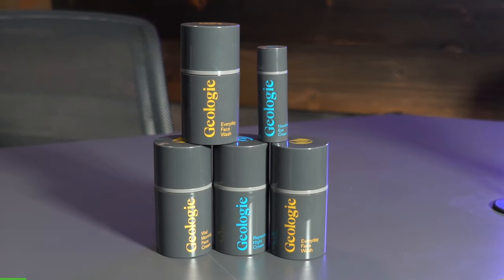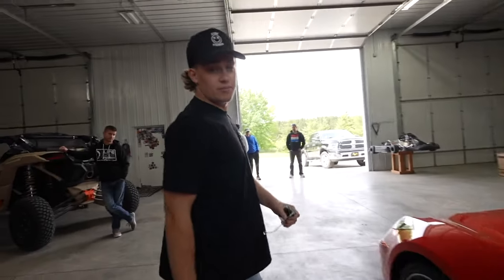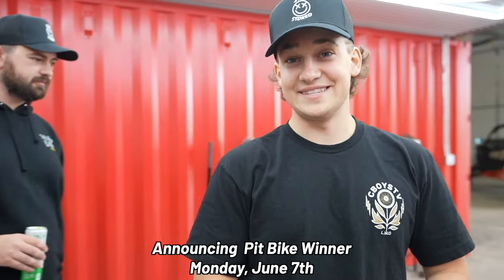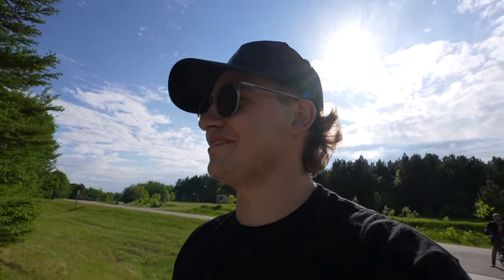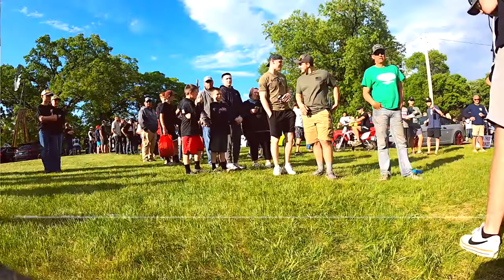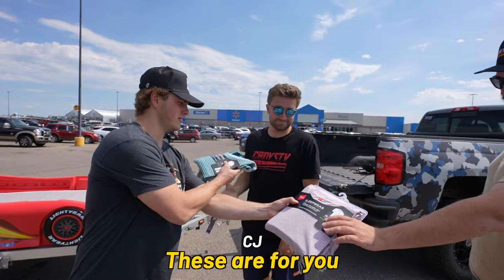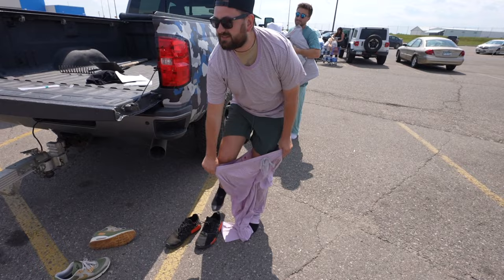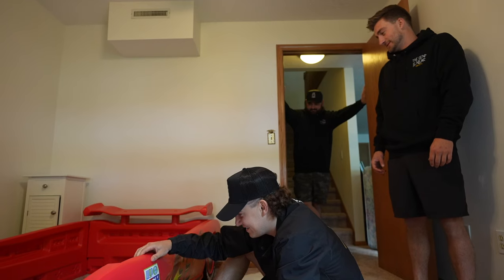Straight Piping my C8 Corvette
Geologie is going to be hosting a Geologie Cup for the game Gran Turismo in June. If you head to the discover option in your garage and search for the tag “geologie” you can check out their custom livery! Hashtags

In todays video, Ben installs a new straight pipe exhaust system on his C8 Corvette. We throw a car show in our little town of Cormorant, MN. Which completely overflows it! Ryan and Ken play a prank on Micah and then take a toy car for a ride after!